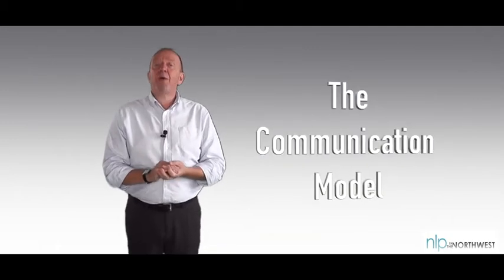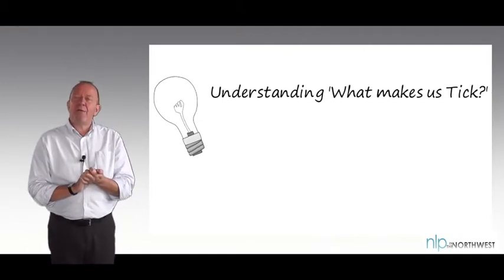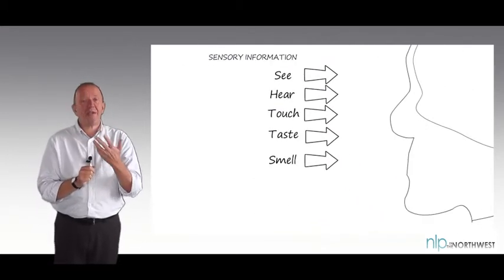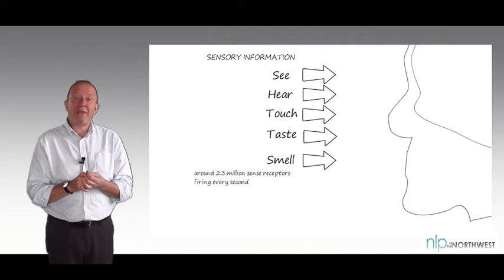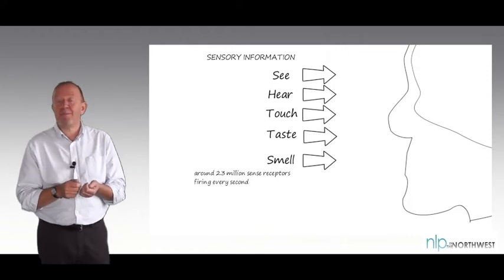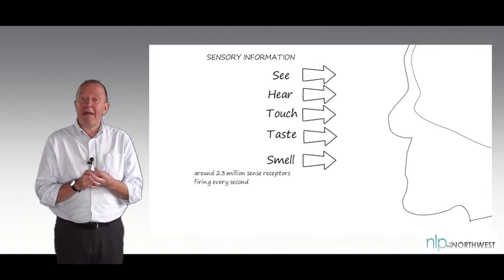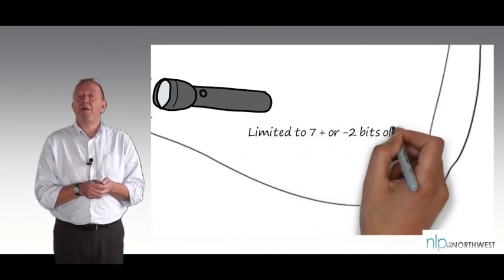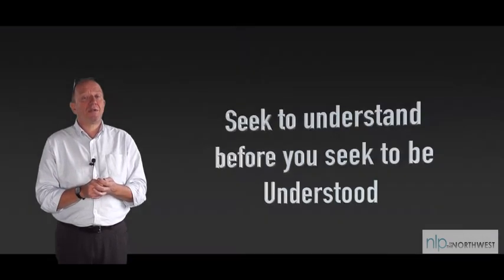1.1 What makes us tick - Introducing the Communication Model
"This first set of extracts [1.1 to 1.7] explores what 'makes us tick' through the NLP Communication Model.  Videos describe how we take information from the outside world through our senses, and can only pay conscious attention to a very small part of what is going on. They go on to explain the unique way we filter the information, and how our internal thinking and feeling combine to generate our behaviour and responses.  Finally, the 'List 12 things' exercise offers a personal experience of perception and filters.

Next time, the Mercedes Model, a practical framework to identify how our thinking - feeling - behaviour interacts, and how you can use this for yourself or with others to have more 'good days' and fewer 'bad days'.

The full course, and lots of other great content is available
And if you are curious to learn about live training,